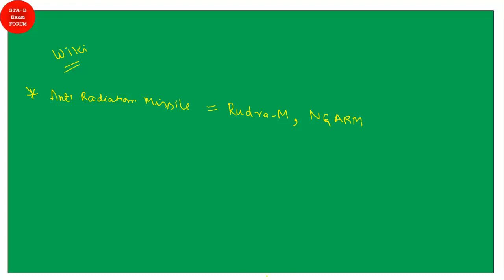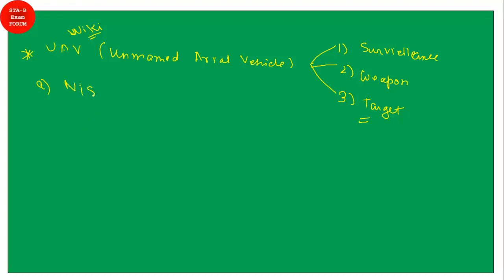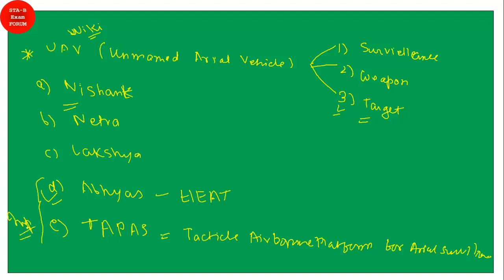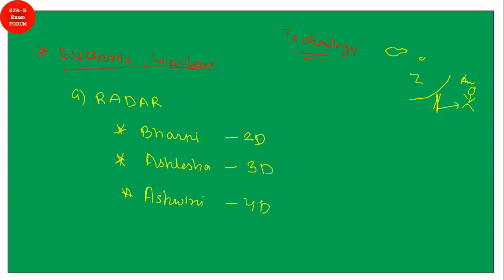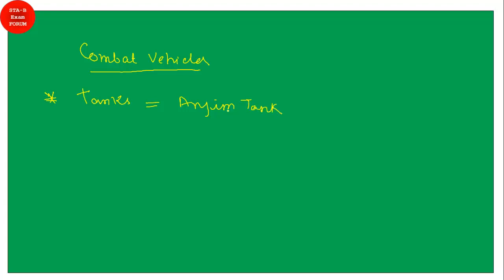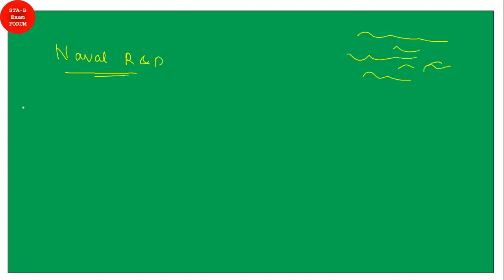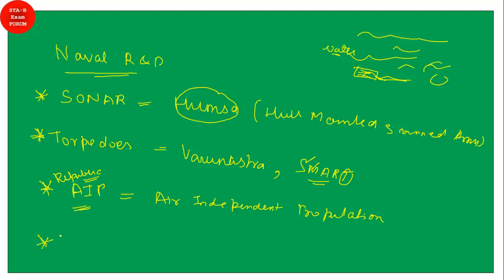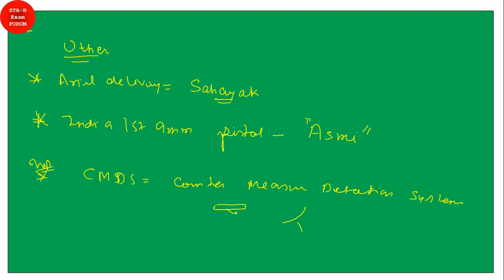Important DRDO missiles GK Pointer Part 2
In this video we are going to see important DRDO missiles.

You may be interested in these playlist related DRDO CEPTAM Exam

About us:
STA-B Exam Forum is a youtube channel which provides free guidance videos for the competitive exam majorly DRDO, ISRO, SSC Exams.
The videos posted in this channel are "DIRECT to the POINT", methodological and exam-oreinted.
It also provides a platform to all the candidates to share their viwepoints, thoughts.